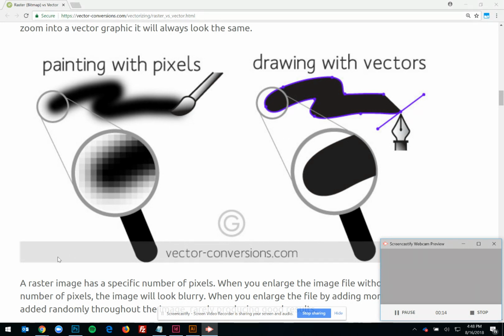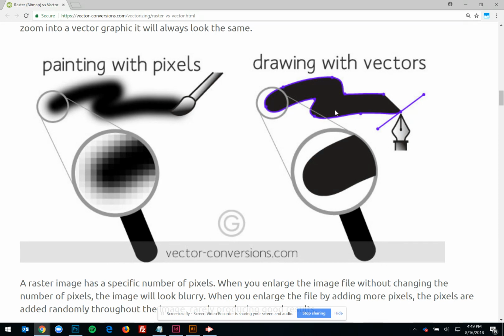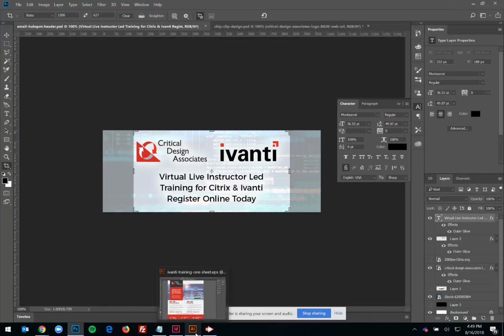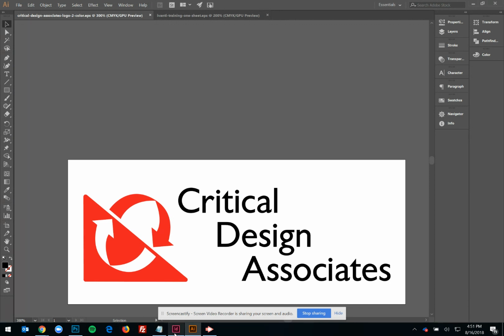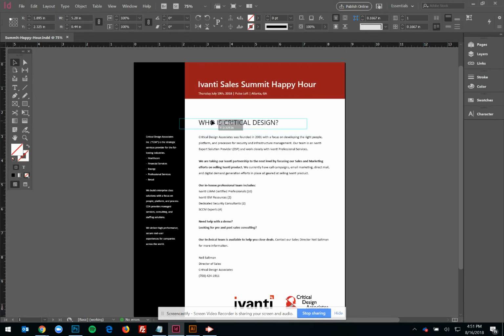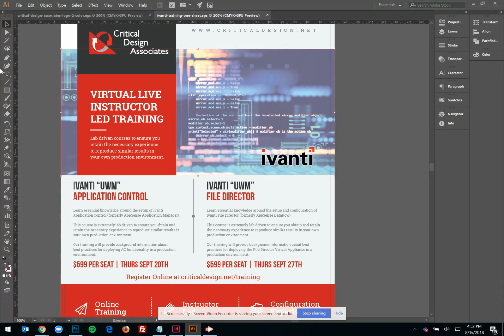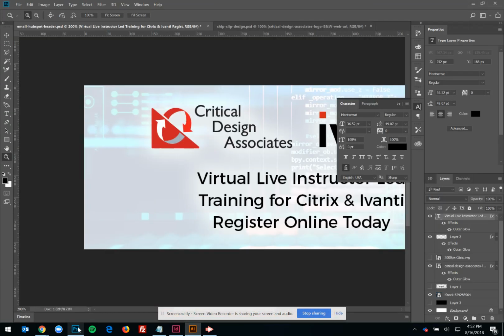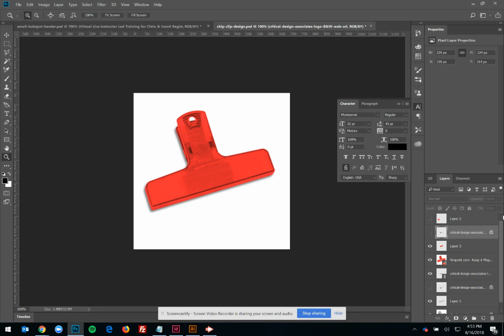Vector versus Pixel Based Images with an Explanation of the Graphic Design Process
An explanation that I provided for a colleague explaining the difference between vector versus bitmap graphics and where each is applicable in real-world use. I also take the time to explain the tools and tactics graphics designers use to produce professionally printed marketing materials.